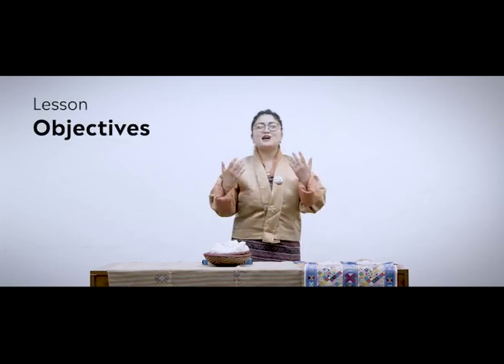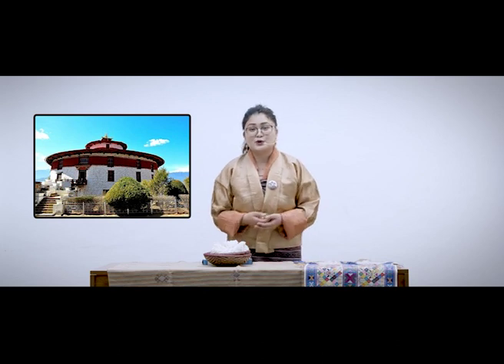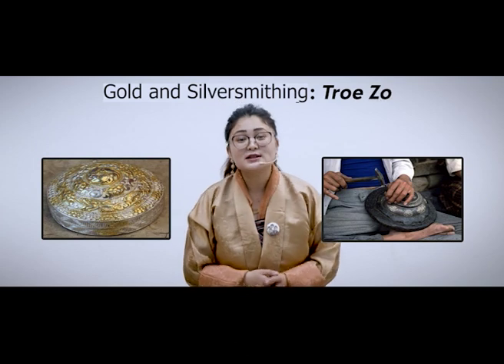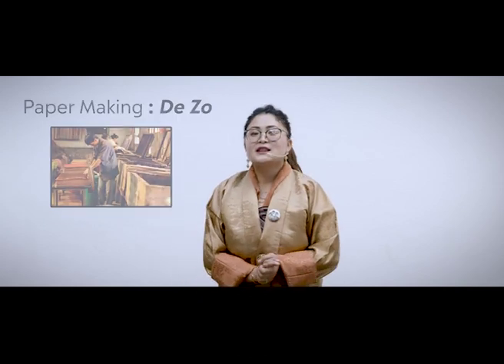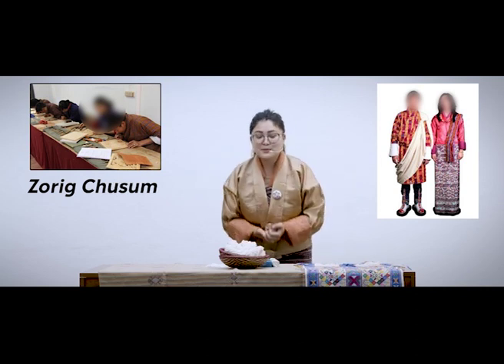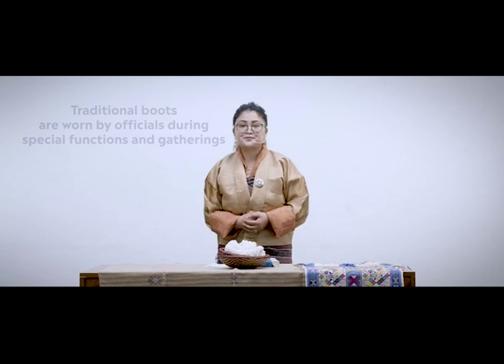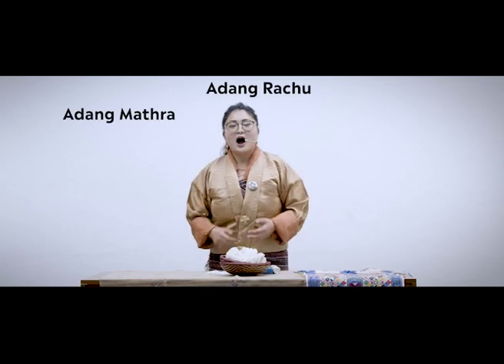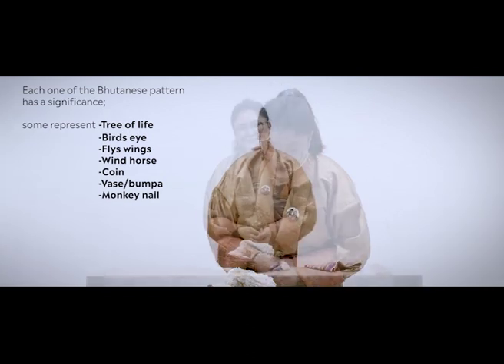History Key Stage 5 : Arts and Crafts (2/2)